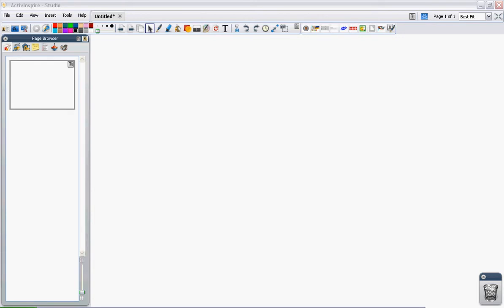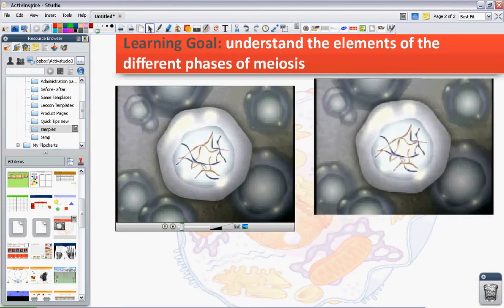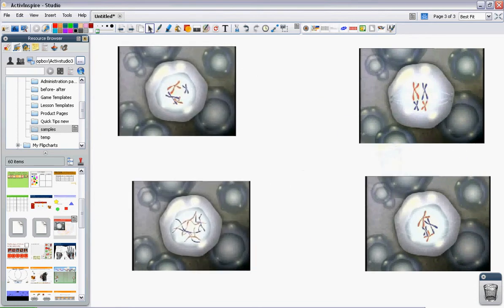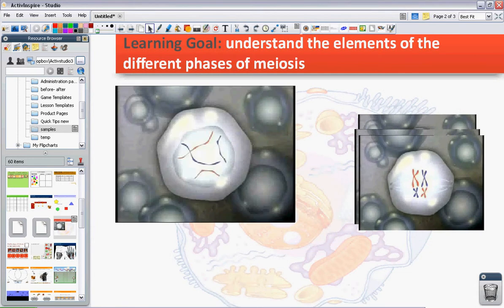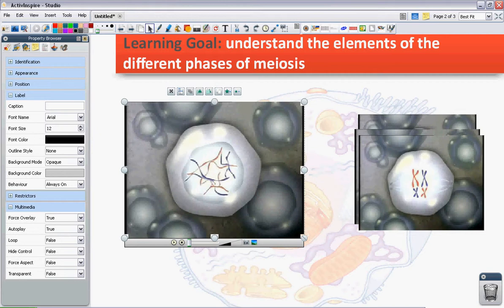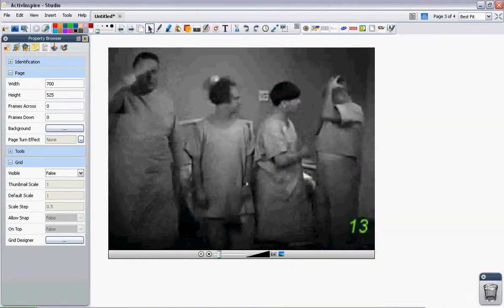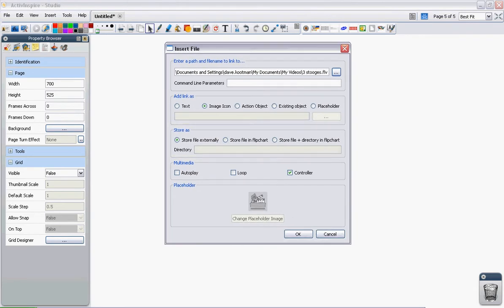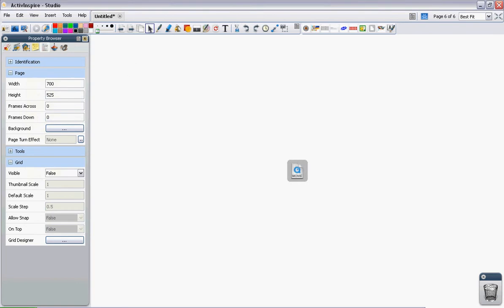Using Media in Promethean Flipcharts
I was asked a question about the various options when inserting video in flipcharts.